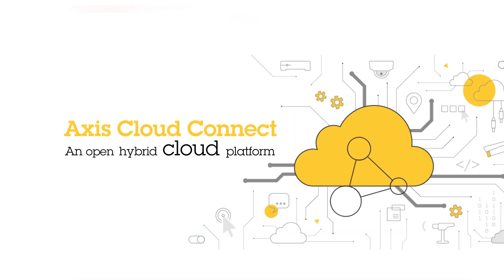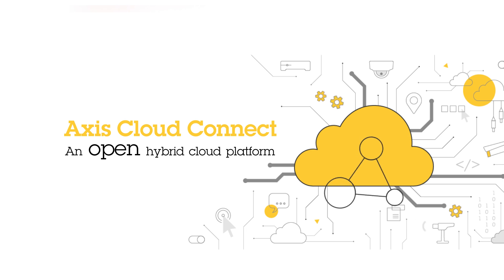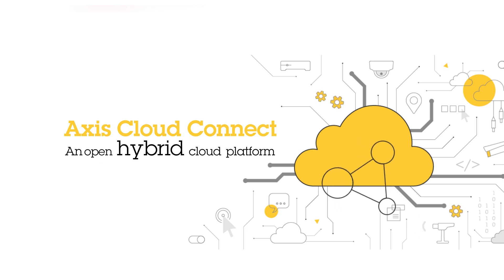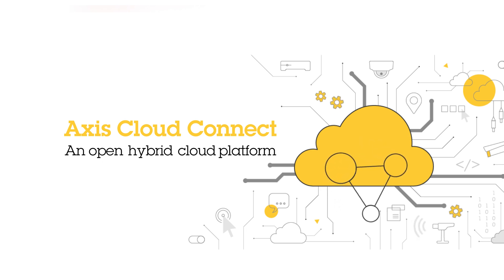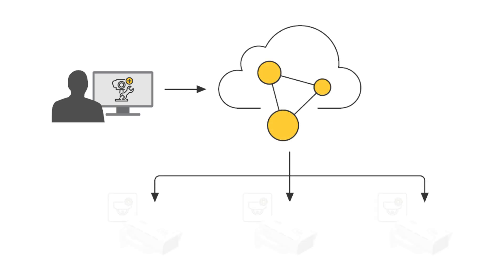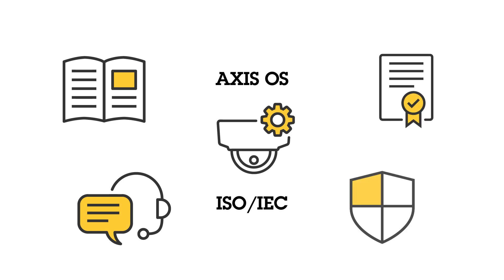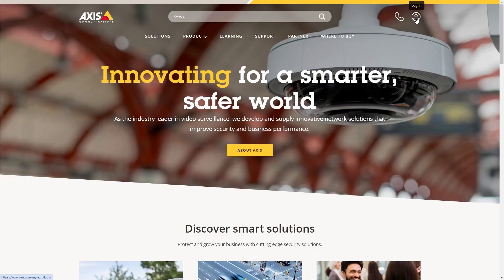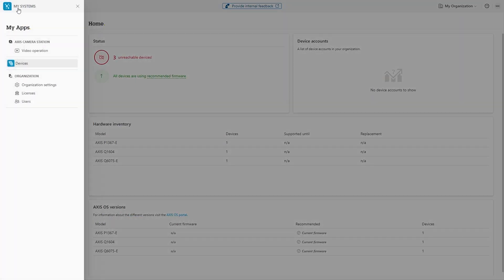Axis Communications Academy 60 seconds – Axis Cloud Connect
Axis Cloud Connect is an open hybrid cloud platform that, together with Axis devices, enables managed services. Learn how it powers Axis and partner software solutions and applications with cloud connectivity, integration possibilities and the flexibility to combine cloud and on-premises components.

Build expertise with industry-recognized training and learning resources from Axis Communications Academy